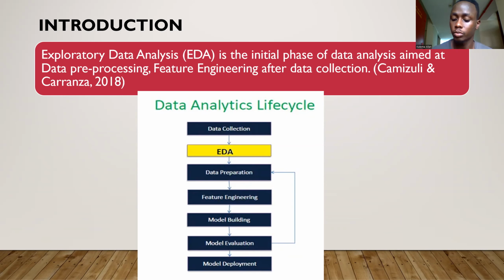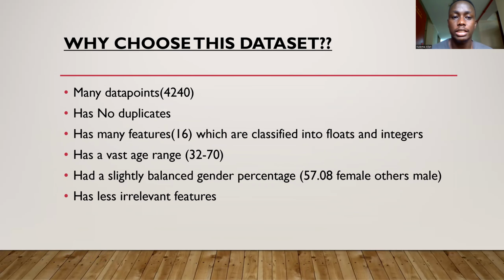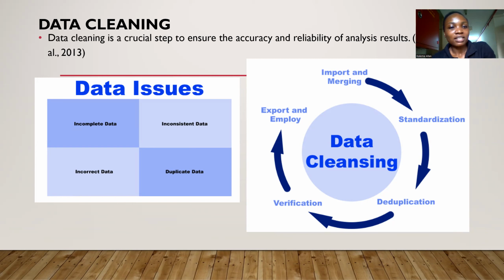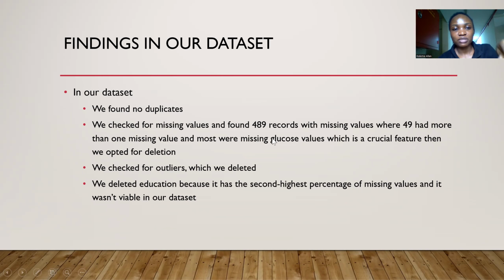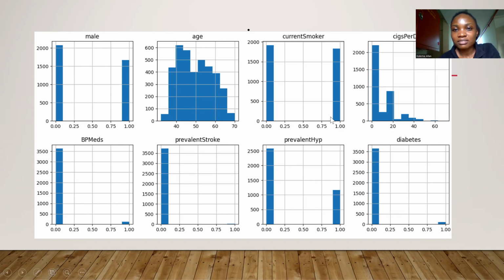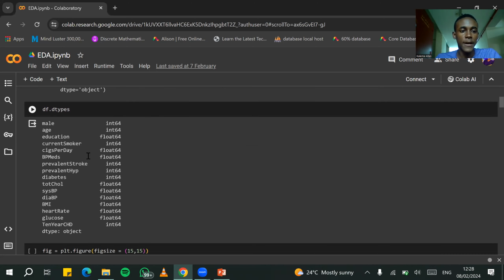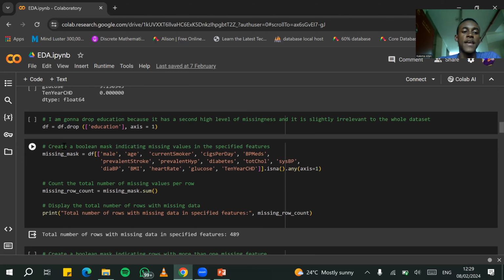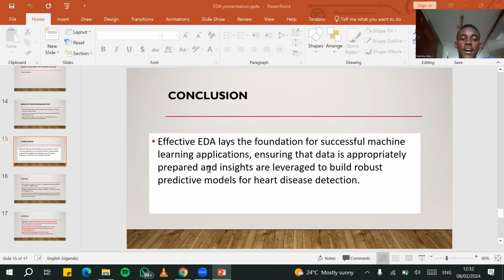EDA for frammigham heart disease data set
This video  shows  an exploratory  data analysis for a Framingham heart study dataset  for a heart disease detection in machine learning